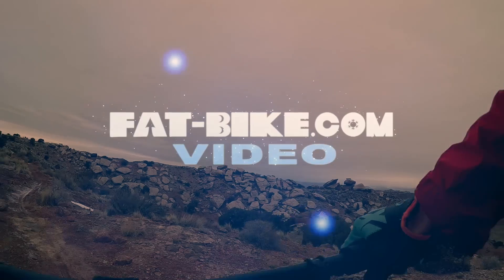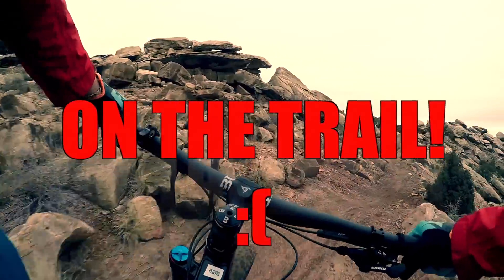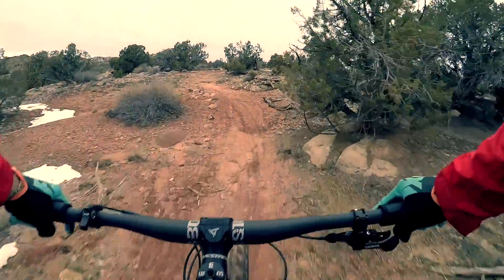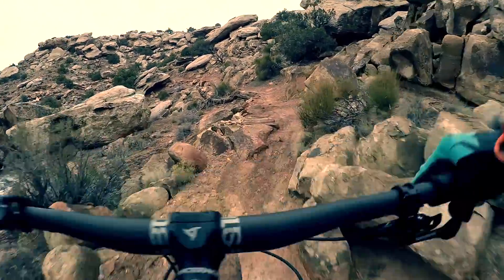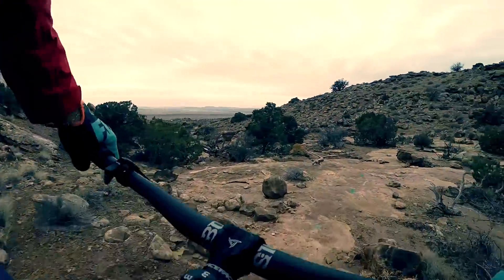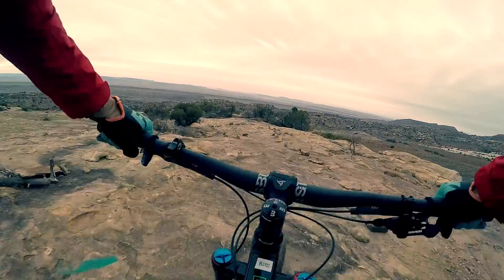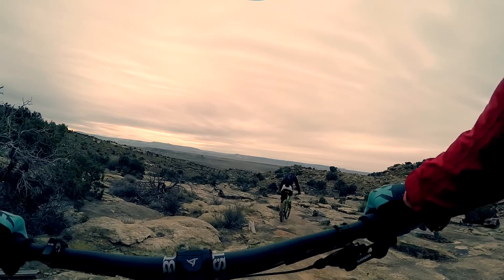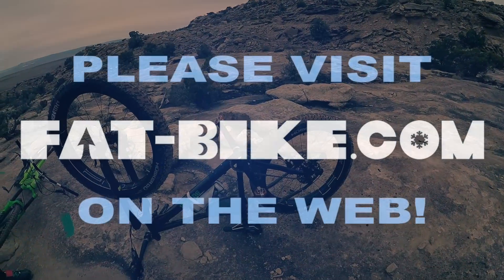Borealis Flume in Moab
The Flume is known for its cross country prowess, but how does it handle Moab with a Wren fork?!